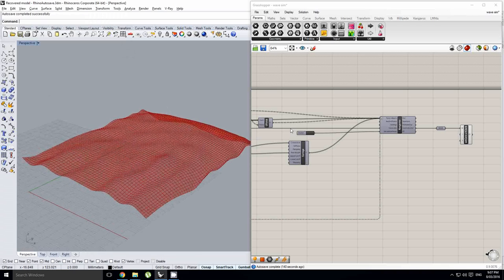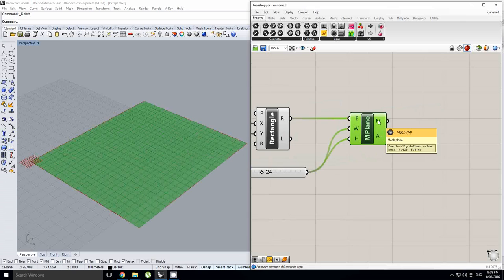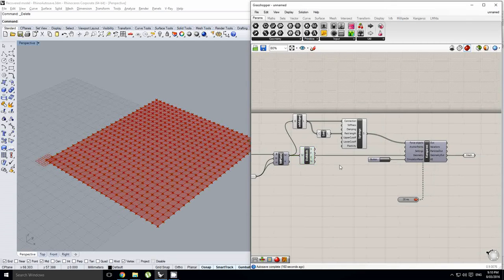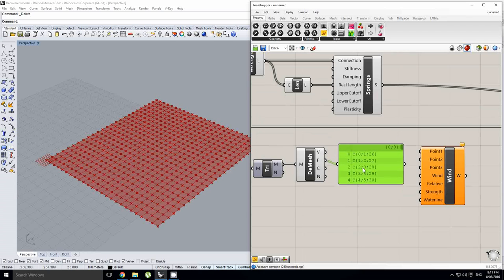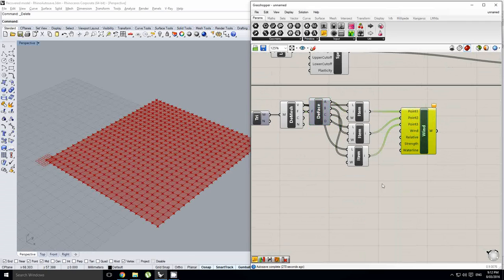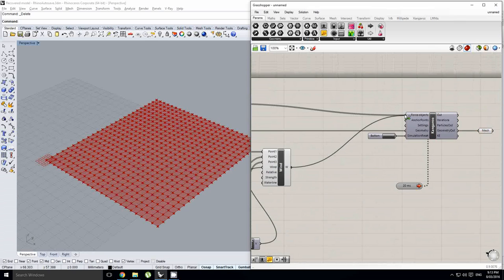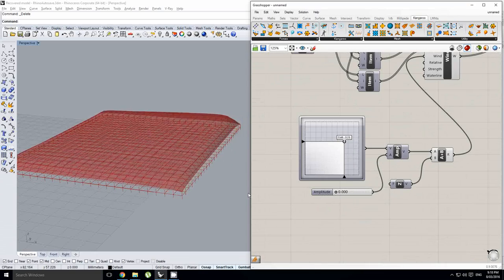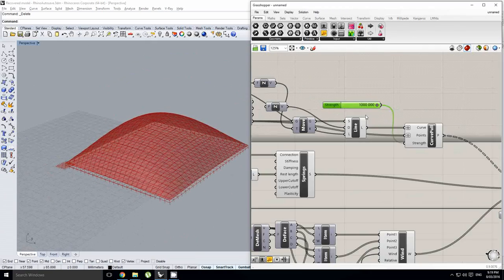Grasshopper - Creating a Wave Simulation in Kangaroo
In this tutorial we take a look at how to create a wave simulation using a less strictly mathematical approach and instead using some of the tools available in kangaroo to create the look and feel of ocean waves.